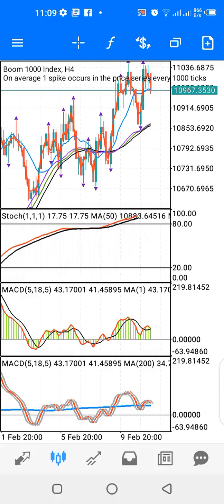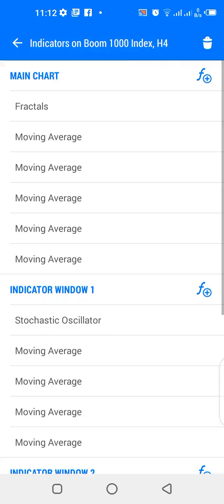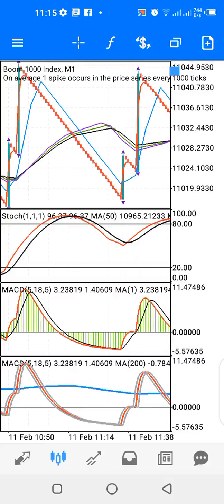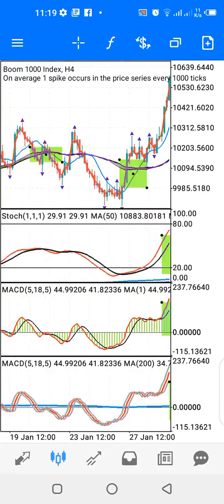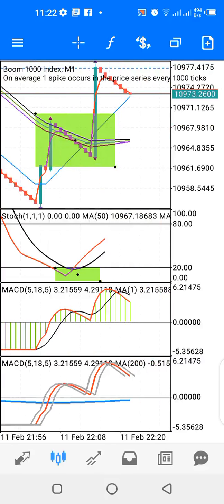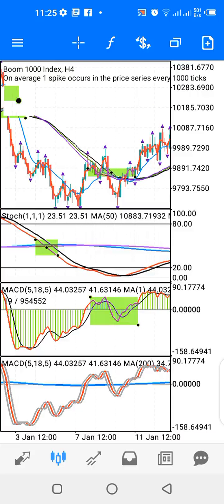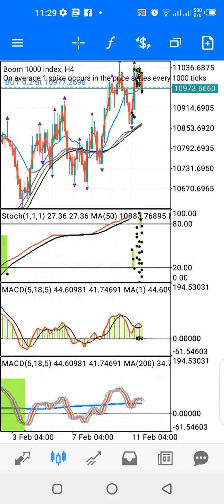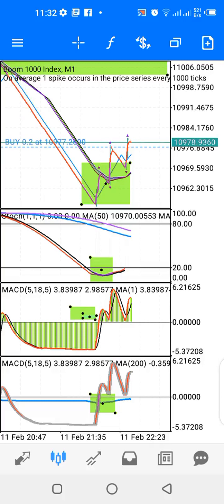BOOM 1000 INDEX-BEST SIGNAL FILTER (PART 6)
This video will show you the settings for the strategy and how you can use signals generated to scalp quick profit,